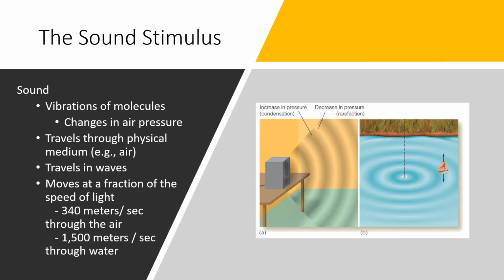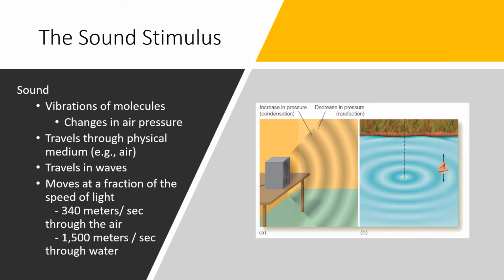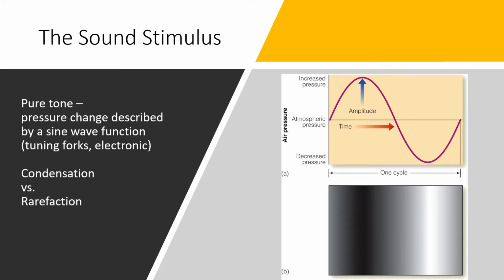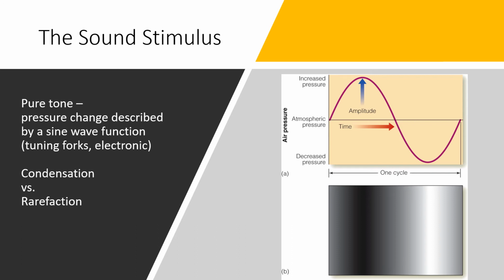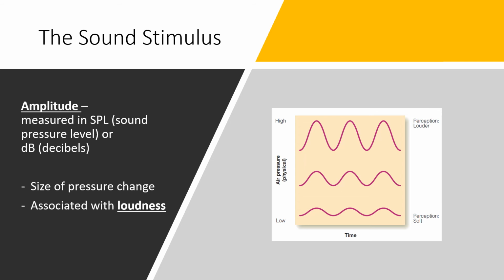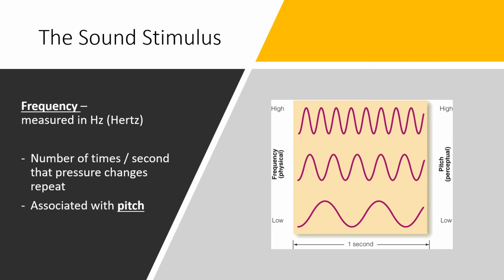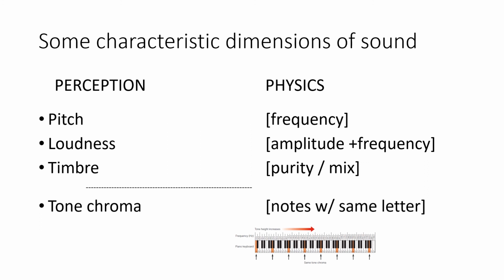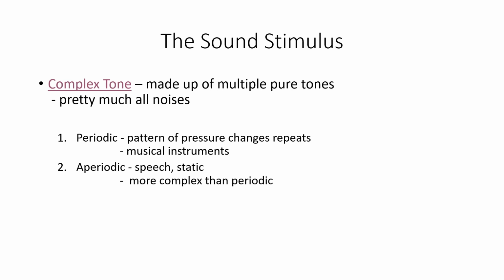PSYCofMUSIC Lecture1A Musical building blocks Ia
The introduction to musical building blocks.
Background of the sound stimulus.
We get into complex tones at the end. The link discussed on the last page of the Powerpoint is: